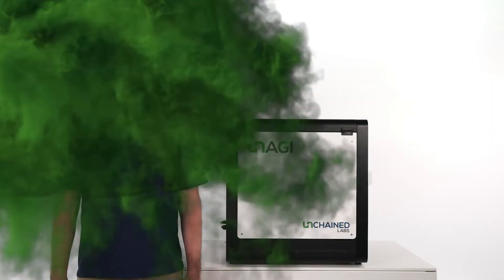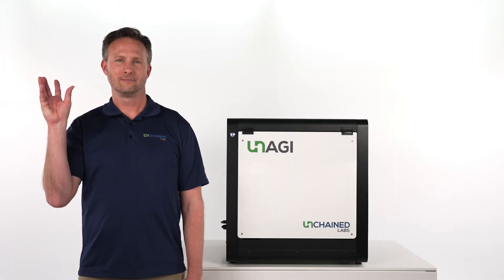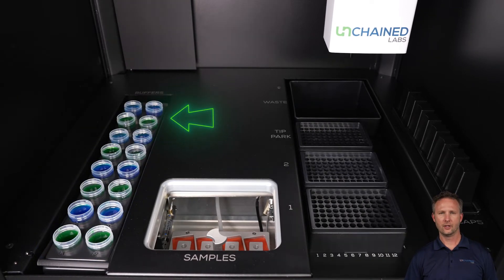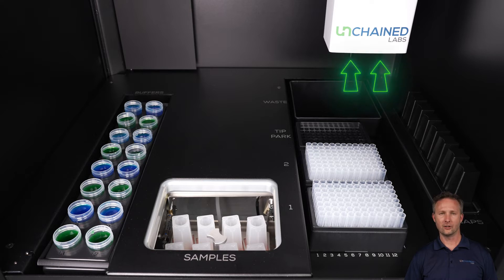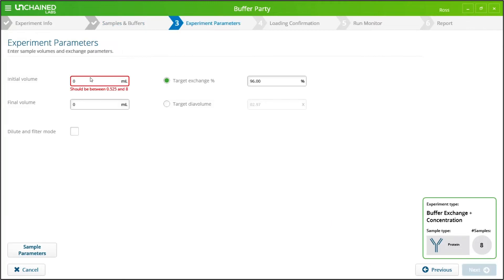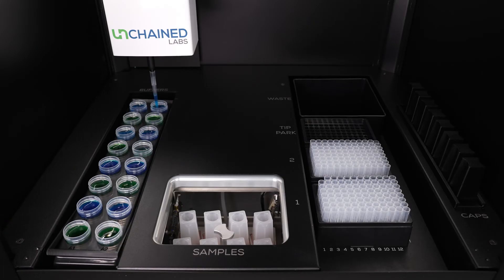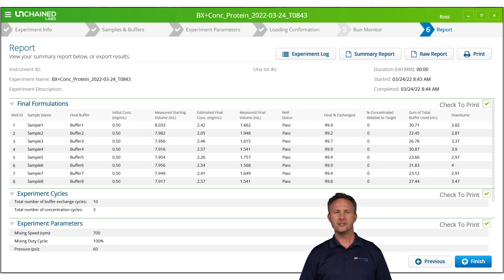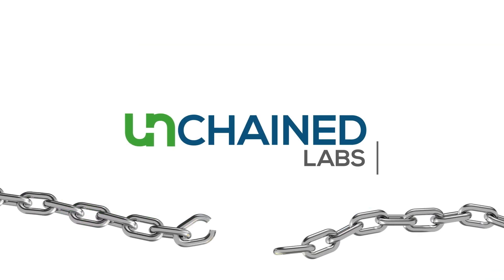Unchained tackles science in 5 - Buffer exchange with Unagi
Buffer exchange and concentration are two of the most annoying things you have to do before you can work with your sample. It takes forever, you physically have to be there and just when you think it’s done, you’re tweaking it again. Unagi is the first completely hands-free benchtop buffer exchange solution that’s made to take this not-so-fun task off your plate — so you can be anywhere else instead of tied to your bench.